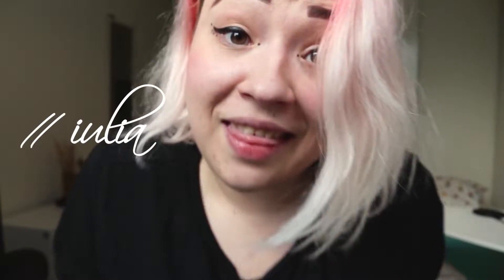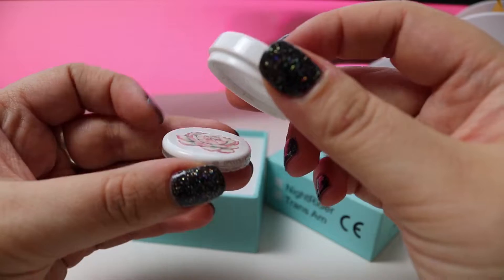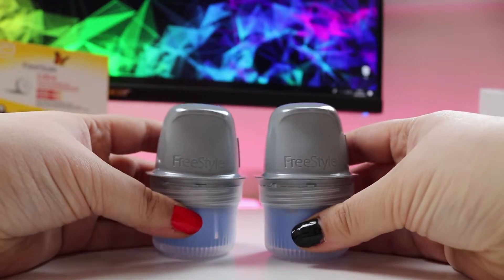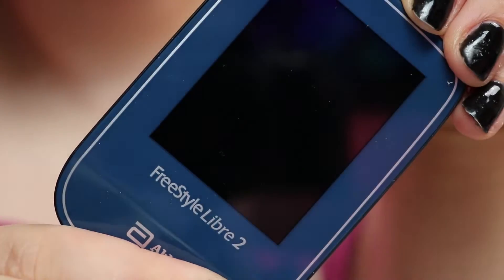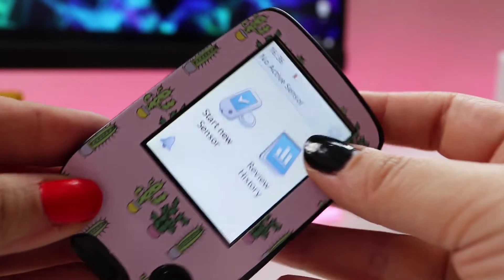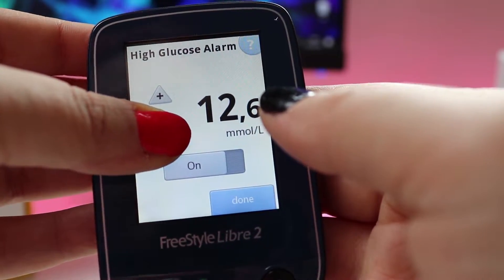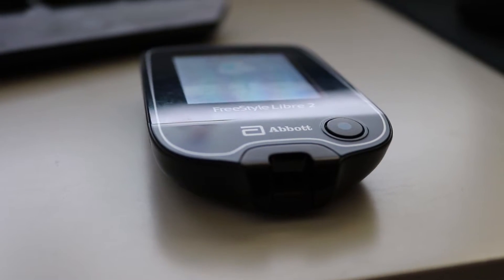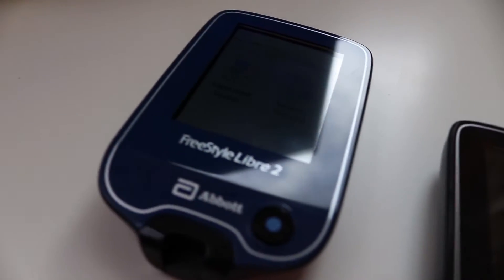Freestyle Libre 2 with Alarms // Review // diabetesis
Freestyle Libre 2 sensor takes people living with diabetes; one step closer to a full CGM (Continuous Glucose Monitoring System) introducing alarms for you blood glucose levels. The video covers all the new features, as well as an overall review from my personal experience as a type 1 diabetic using the 2nd generation sensor for the first time.

// Please LIKE or comment if you enjoyed the video !

You can also read more about the freestyle libre 2nd generation sensors on my blogpost below.

// KETO OR CARB COUNTED MEAL DELIVERY

// Nerdabetic’s video on How to Get Alarms on first gen. Libre

// VIDEO EQUIPMENT
Canon EOS 200D: get on amazon / $ /
RØDE VideoMic GO: get on amazon / $ /